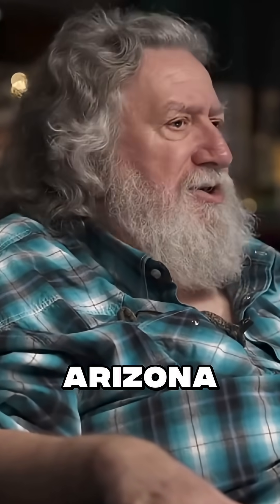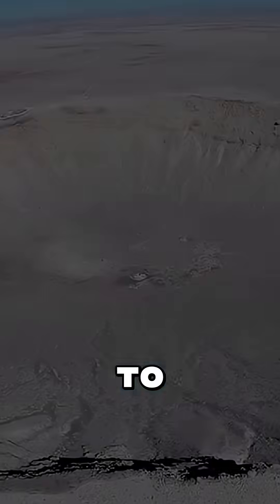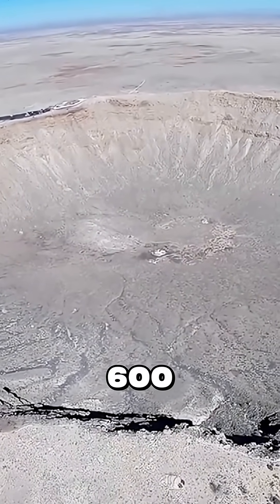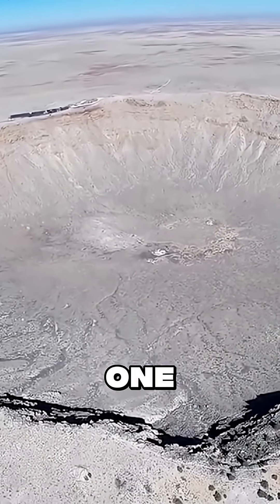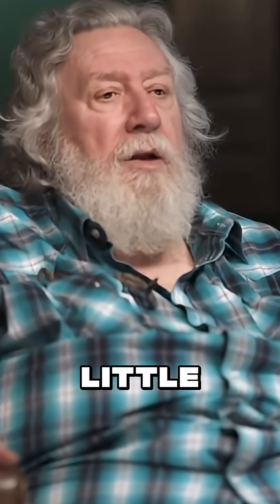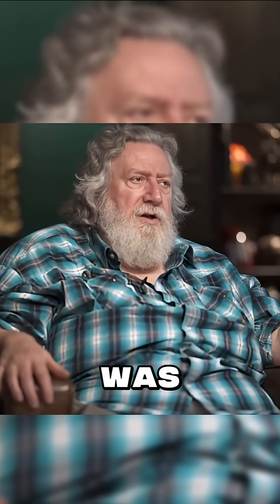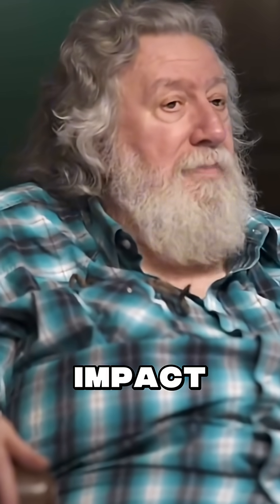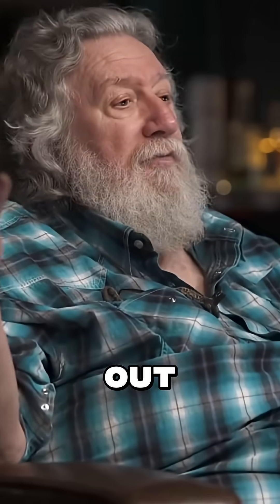200 Hidden Craters: Earth's Violent Secret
We’ve only just begun to map the scars.
Buried beneath your feet are 200+ craters and astroblemes—“star wounds”—from past cosmic impacts. Some the size of cities. Some still completely hidden.

Meteor Crater in Arizona?
That massive hole was carved by a rock only 150 feet wide.
And it hit with the force of a hydrogen bomb.

Earth remembers.
The question is: are we ready for the next one?